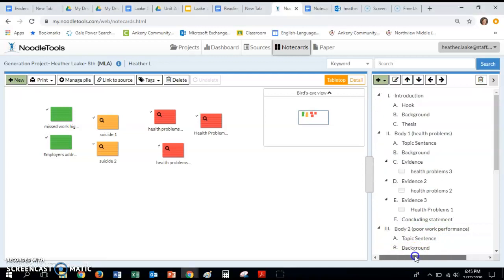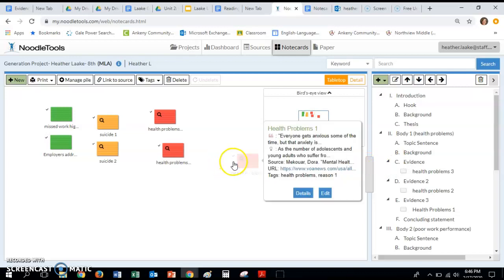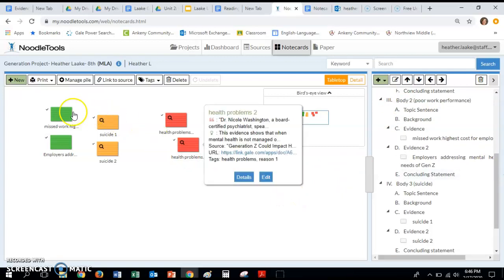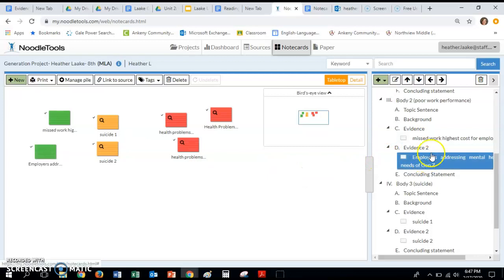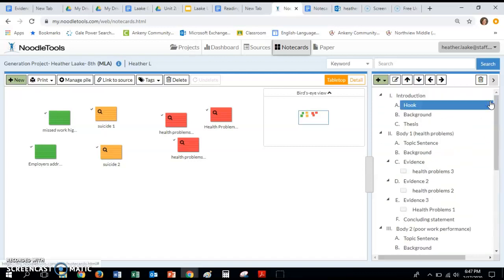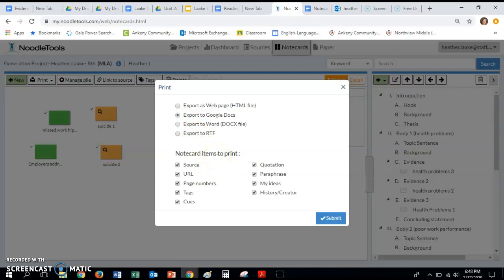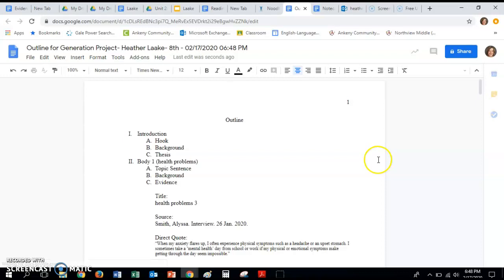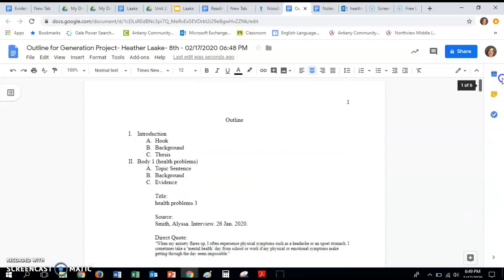Dropping note cards into outline and exporting the outline